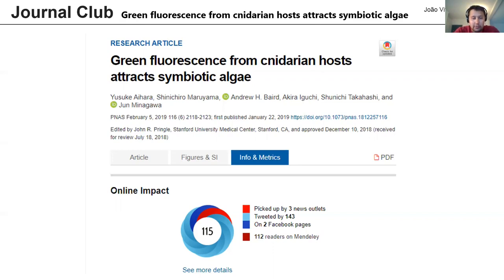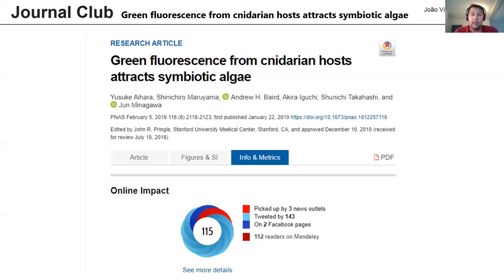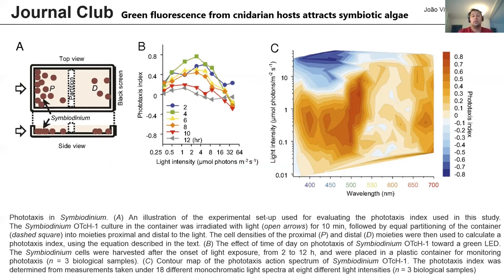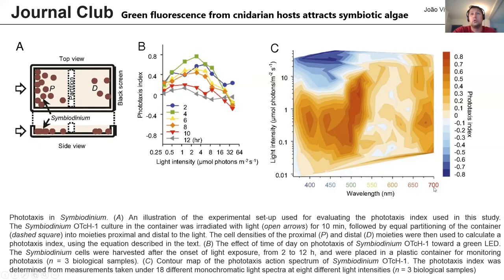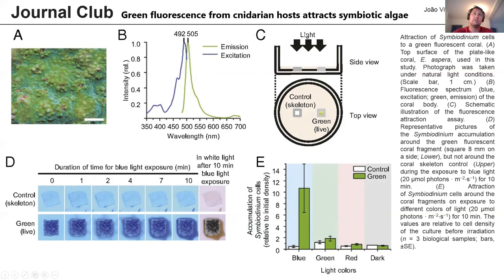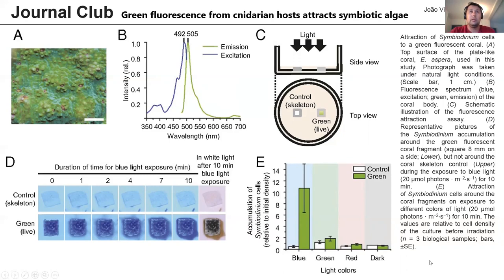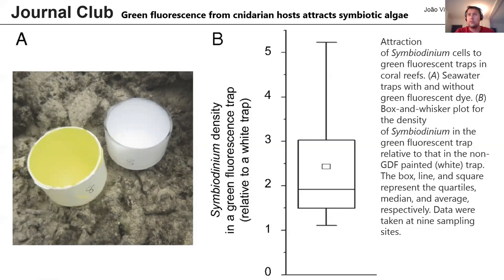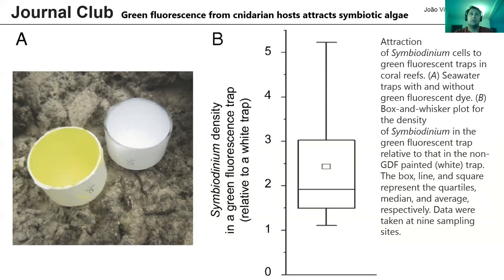How coral reefs attract algae cells for symbiosis?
Journal Club

Aihara, Y., Maruyama, S., Baird, A. H., Iguchi, A., Takahashi, S., & Minagawa, J. (2019). Green fluorescence from cnidarian hosts attracts symbiotic algae. Proceedings of the National Academy of Sciences of the United States of America, 116(6), 2118–2123.